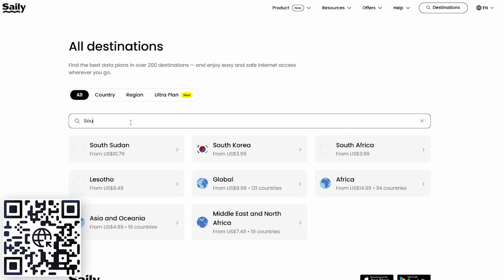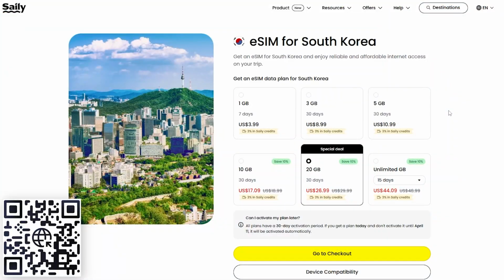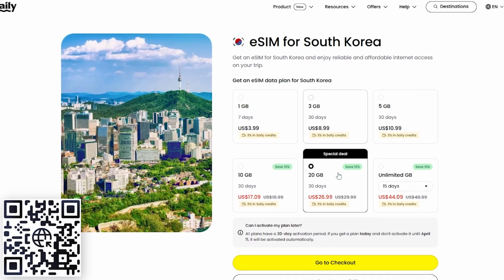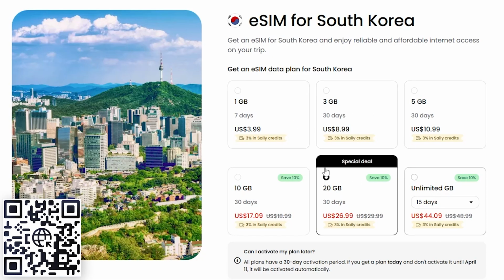Best eSIM for South Korea: What Travelers MUST Know + Promo Code 🇰🇷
🔹 Official link to activate the Saily coupon code (in the description and pinned comment) 👇👇👇

🔹 Saily coupon code available below 👇👇👇
WOT10
WOT10
WOT10

🎬 How to Get Internet in South Korea with a Saily eSIM — Save 10%

In this video, I show you step by step how to activate your eSIM and apply a coupon code to save 10%, whether you’re using a phone or a computer.

📌 In this video, you’ll learn how to:

- Create or log in to your Saily account in seconds ;
- Select South Korea as your destination and choose the right data plan ;
- Apply the coupon code on the checkout page to get the discount instantly;
- Install and activate your eSIM easily so you’re connected as soon as you land ;
- Pick the right plan based on your usage: browsing, Google Maps, social media, translation apps, and more.

✅ What you’ll discover in this video:

- How to get mobile internet immediately after arriving in South Korea without a physical SIM card ;
- The simple steps to set up your eSIM with Saily ;
- Tips for choosing the right data plan depending on your trip length and usage ;
- How to save 10% using the official Saily coupon code.

🎁 Just a quick reminder: the Saily link and coupon code are available in the description, the pinned comment, or through the QR code on screen. The coupon code works only when you access Saily through the official link.